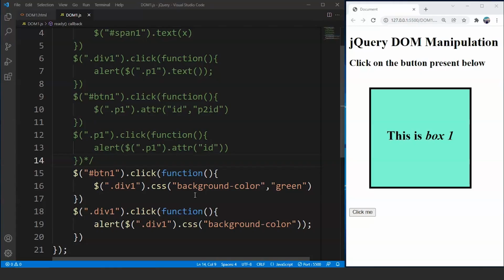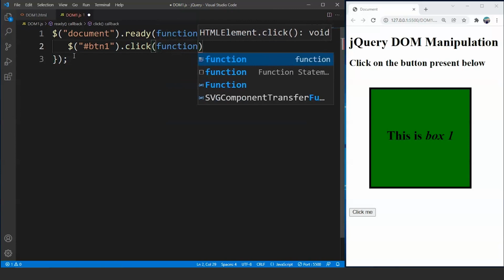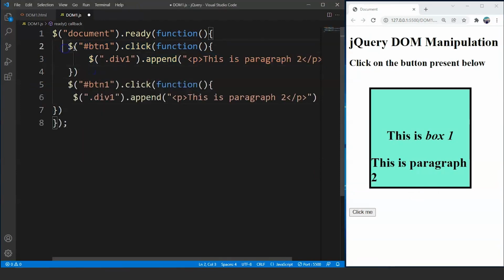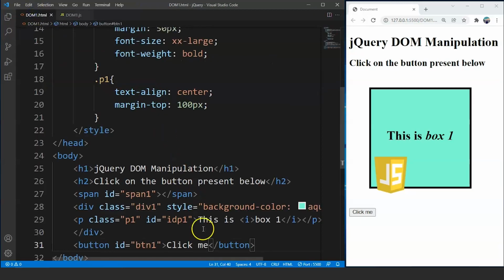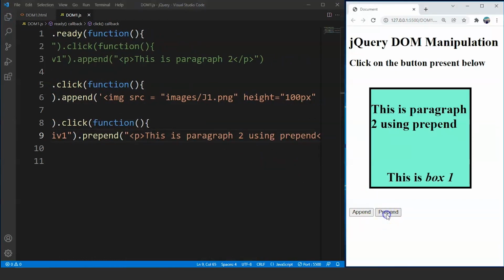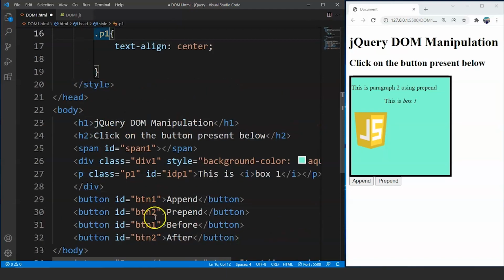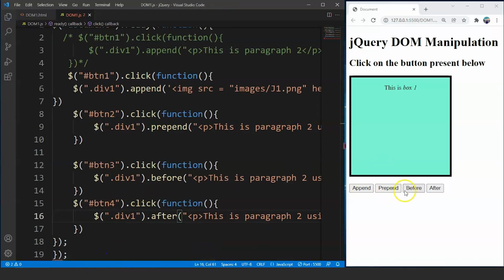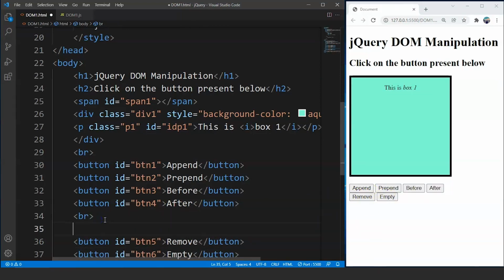jQuery DOM Manipulation Methods Part - 2 | DOM Manipulation Tutorial | SimpliCode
This jQuery DOM Manipulation Methods part-2 tutorial will take you through some more basic jQuery methods used to manipulate the Document Object Model. In this DOM manipulation tutorial, you will understand six different types of jQuery DOM manipulation methods and their usage. In addition, you’ll also learn how to remove or empty any HTML element using jQuery methods.

Below are the topics we are going to discuss in this jQuery tutorial for Beginners.
00:00:00 Introduction
00:01:05 Append and Prepend method for DOM manipulation
00:08:04 Before and After method for DOM manipulation.
00:11:20 Remove and Empty method for DOM manipulation.

1. 100% Money Back Guarantee
2. 7 complete JavaScript courses
3. Covers Ajax, jQuery, and node.js
4. Build a real-time chat application
5. Course completion certificate